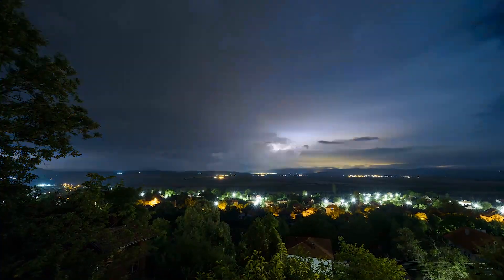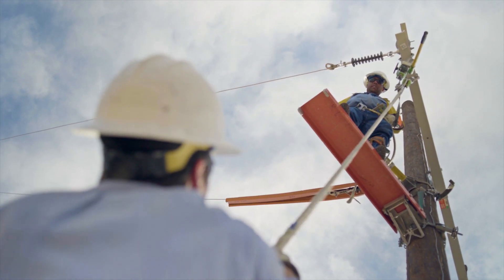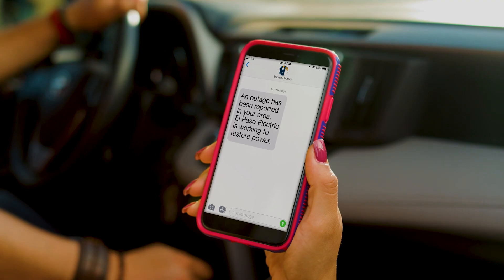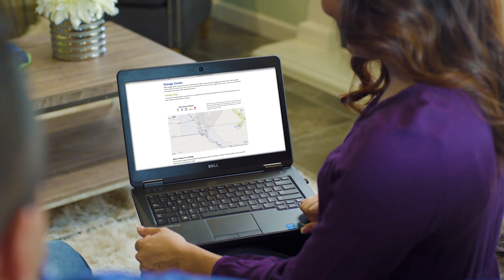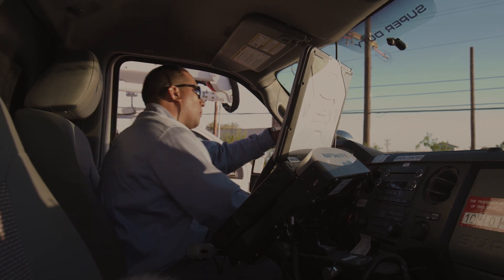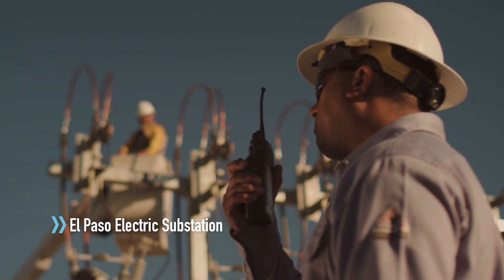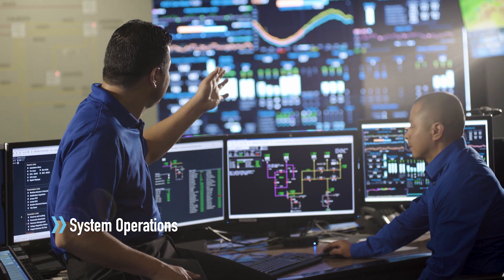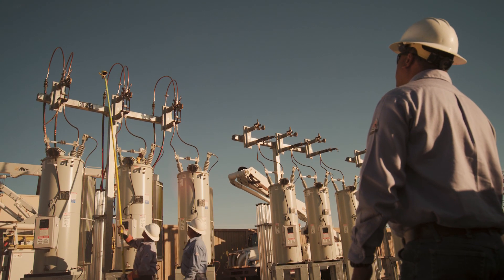El Paso Electric "Power Restoration"